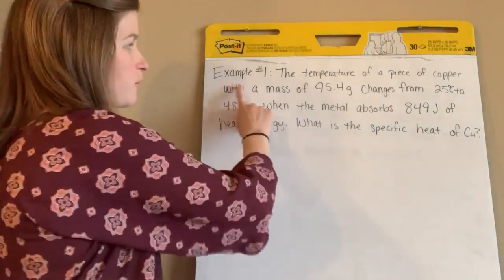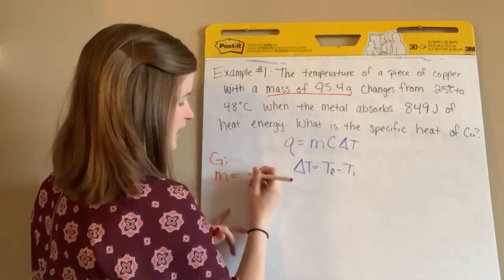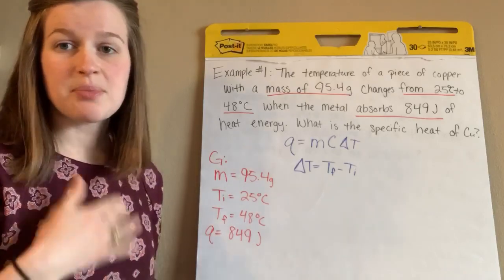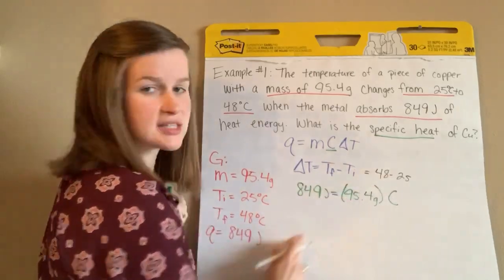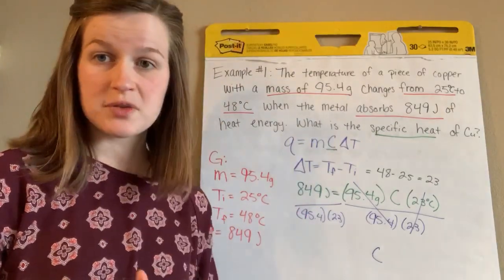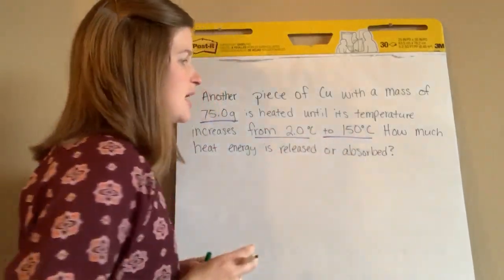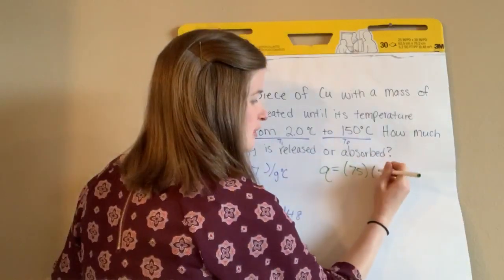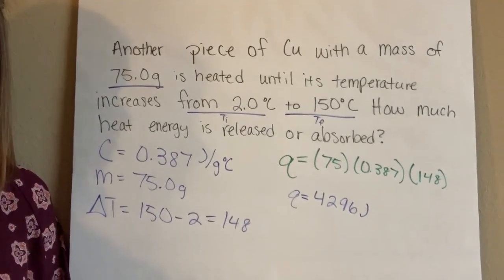Chemistry and Pre AP thermo part 9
Examples 1 and 2 worked out